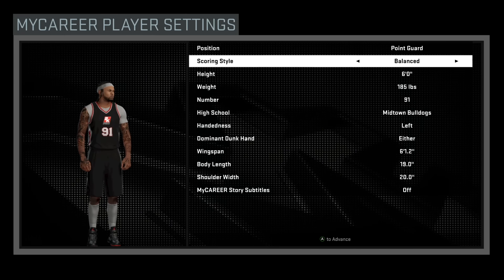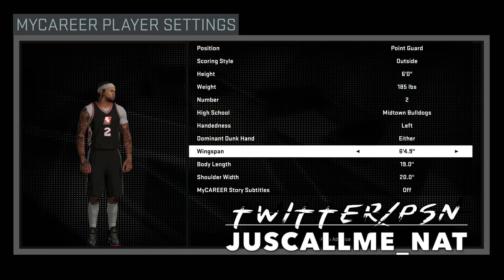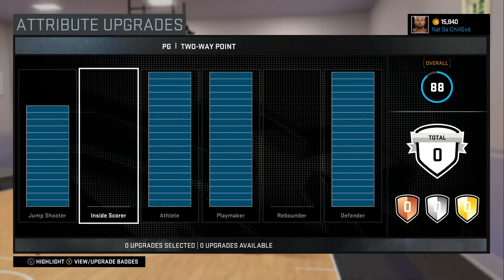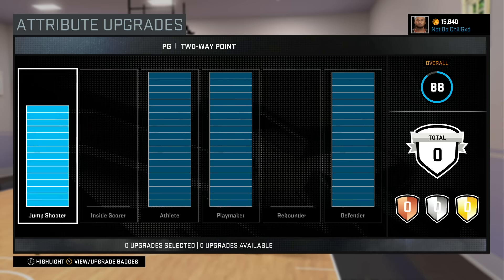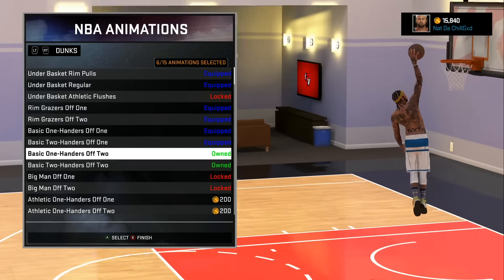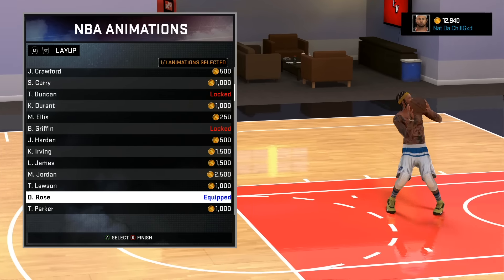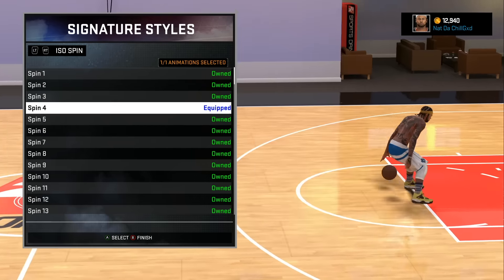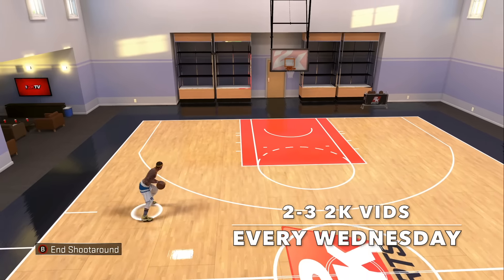NBA 2K16 Tips & Tricks BEST OUTSIDE POINT GUARD BUILD & ATTRIBUTE UPGRADES:SIGNATURE STYLES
Official RNG Member and CT Gxd CEO Join the Gxd Squad Below

Download Chillmatic

1st Intro
Stack Boy Kee Ft Young Ave1x & Gzz - Faneto Remix

2nd Intro
I don't wanna be a star by Nat found on Chillmatic #6 Above

STAY UPDATED
Gamertag Xbox One Only: Nat Da ChillGxd

The Sky Is Limitless Mixtape